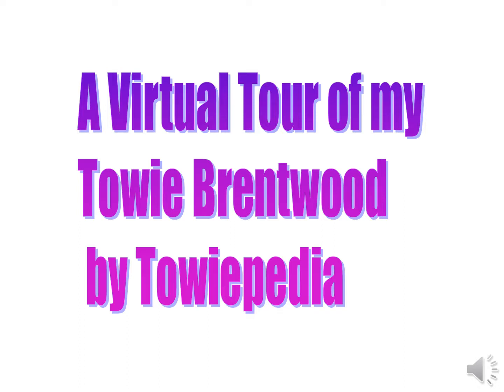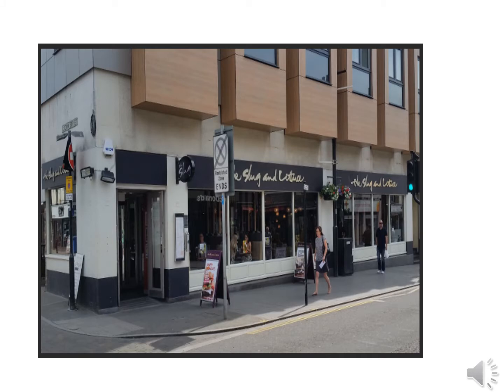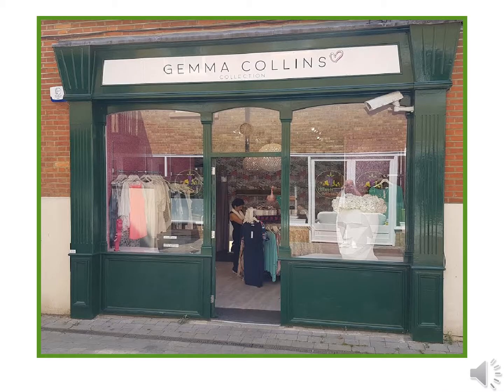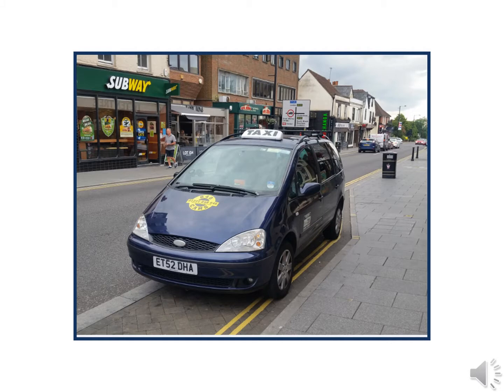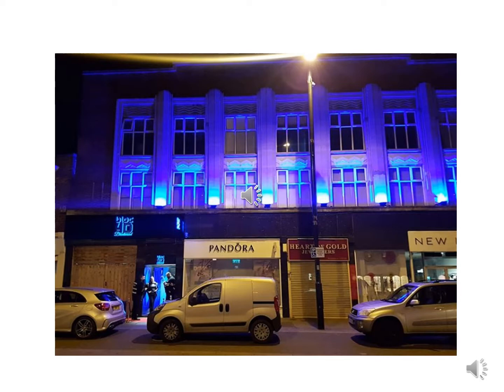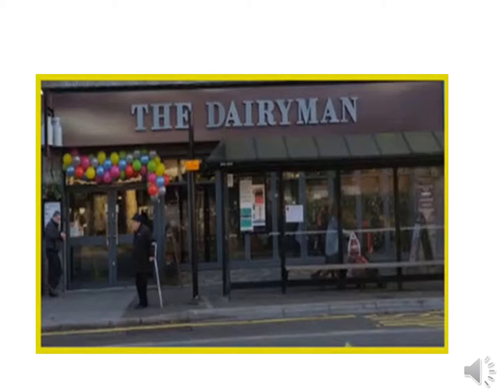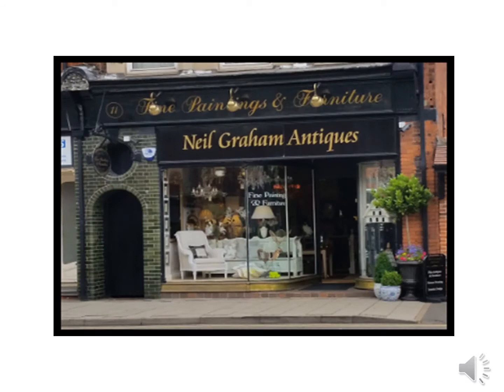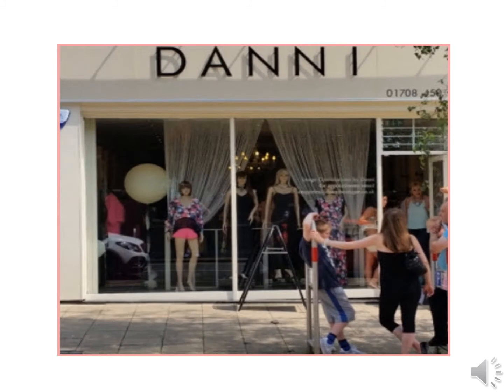The Most Up To Date Towie Tour June 2019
The Most up to date Virtual Towie Tour, featturing The Shoops of the cast and The Brentwood Bars. places the program has visited and thungs to do around Brentwood.